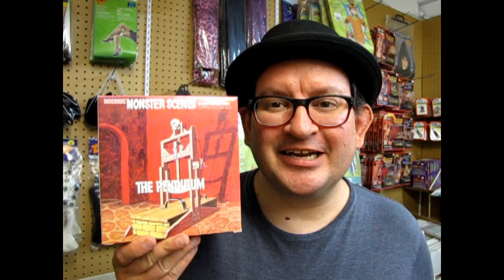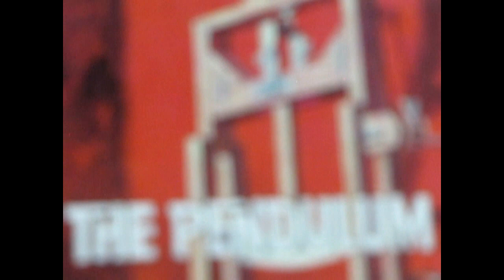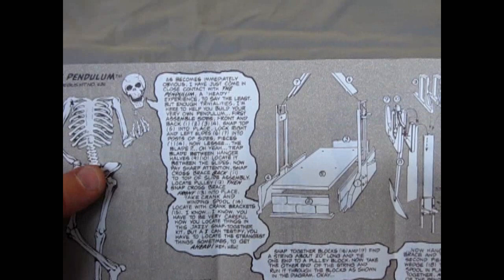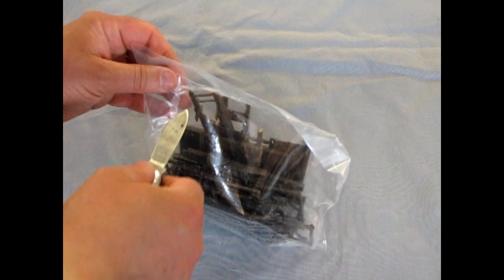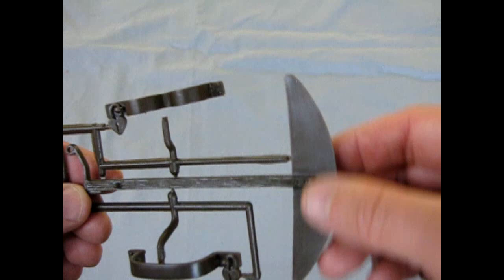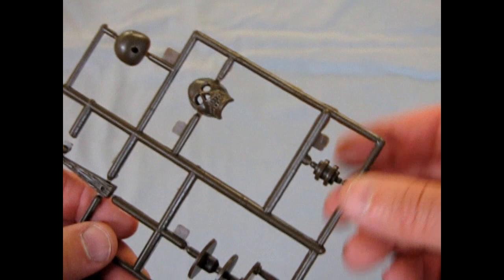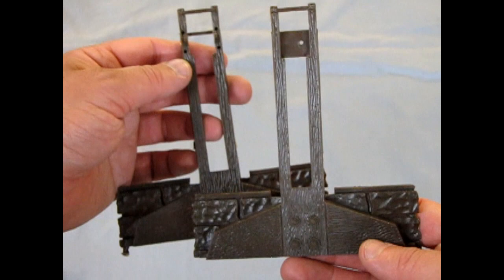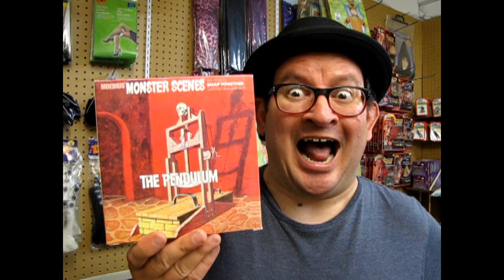Unboxing The Moebius 636 - Monster Scenes The Pendulum - A Model Kit Unboxing Video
It is claimed that in the 18th century, the pendulum was used by the Spanish Inquisition as an instrument of torture and execution. The allegation is contained in The history of the Inquisition of Spain by the Spanish priest, written by historian and liberal activist Juan Antonio Llorente in his 1826 book . A swinging pendulum with a knife edge blade slowly descends toward a bound prisoner until it cuts into the body.

 The 1842 short story "The Pit and the Pendulum" by American author Edgar Allan Poe brought this method of torture to popular consciousness, but there is considerable skepticism that it actually was used. Poe's popular horror tale, and public awareness of the Inquisition's other brutal methods, has kept the myth of this elaborate torture method alive.

Moebius has recreated the Aurora Monster Scenes magic by re-releasing the  Monster Scenes "The Pendulum" Model Kit.

The original Aurora Monster Scenes kits came out in 1971 and were a result of the monster model contests of the time. Monster kids wanted to make scenes of their favorite monsters, but the Aurora 1/8th monster kits didn't allow much for this. A new idea was to start from scratch and produce a series of 1/13th scale snap together figures with interchangeable arms and legs so that the young mad scientist putting the kits together could create various poses for the chilling scene they wanted to recreate.

The Pendulum was part of the Monster Scenes torture equipment that could also be combined with The Victim for some gruesome fun.

The Moebius Monster Scenes "The Pendulum" Model Kit comes molded in chocolate brown plastic and comprises of a blade hanger, vertical posts, crank brackets, pulleys, winches, a swinging blade, and metal waist and leg bands to keep your victim in place.  You will need some thread to connect the ratchet to the pulley and cage hook, but once you have this connected, you can raise and lower your pendulum to your ghoulish delight.

The model kit is a basic snap-together kit that is easy to assemble.

The real challenge to the kit comes in the painting. With the right technique, you can have a really excellent model kit on your hands! I like to use acrylic paints for the quick drying time and color variety. Citadel Paints have a good line-up designed for figure model kits. you could also use some Bare Metal Foil along the blade edge for that extra reflective quality. Give it a try and see what you can come up with!

You may ask "Where can I purchase the Moebius Monster Scenes The Pendulum model kit?"